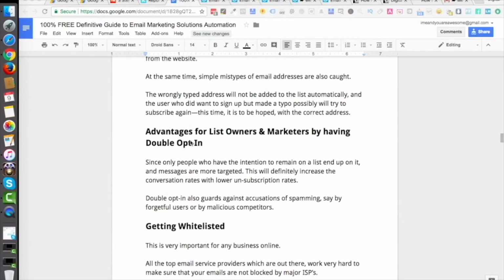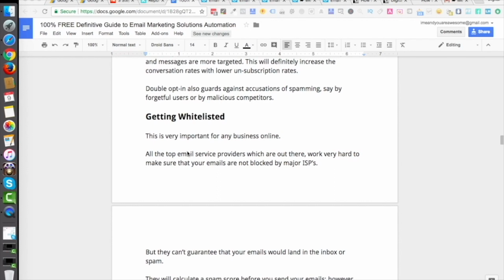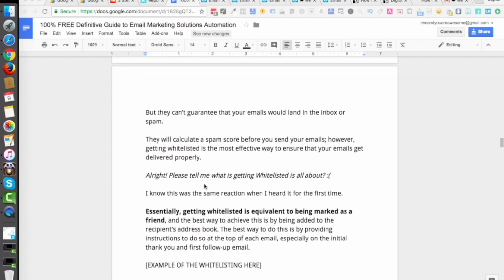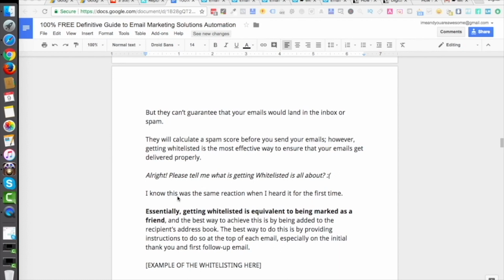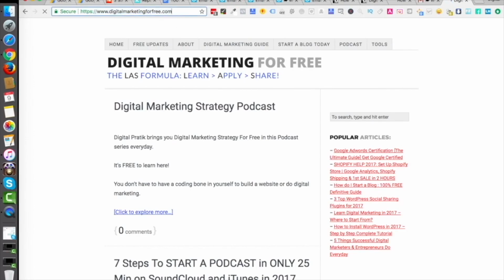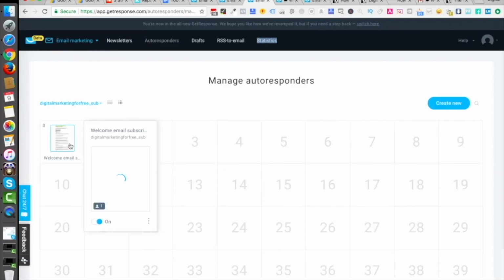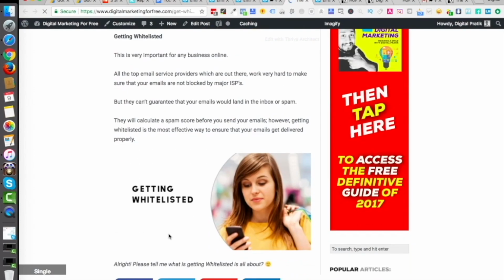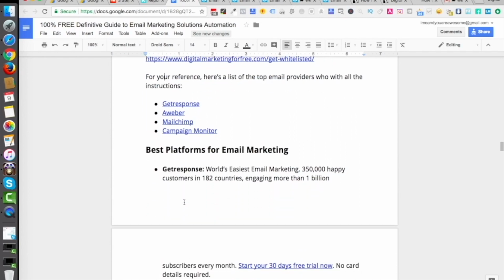Video #4: How to get Whitelisted